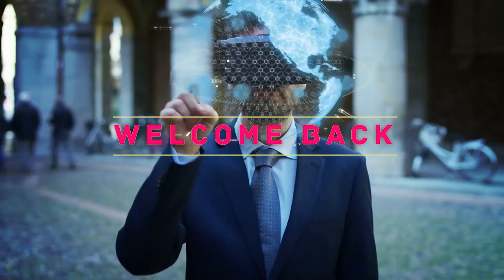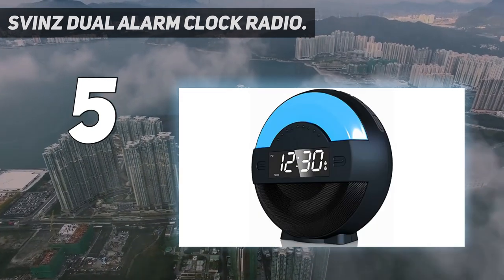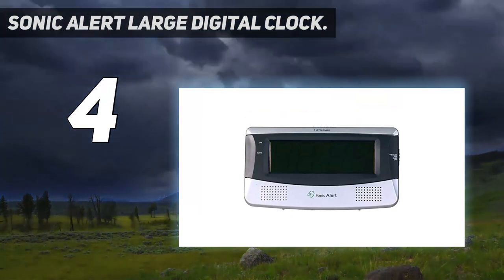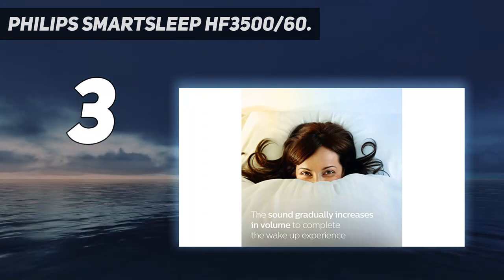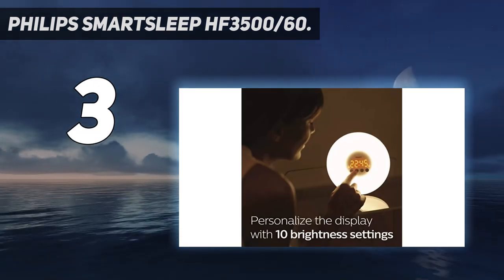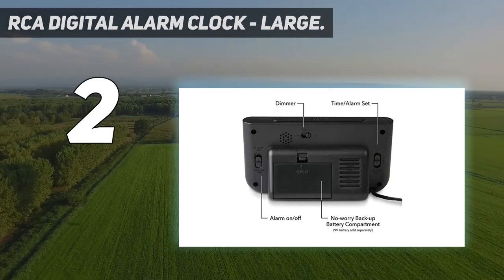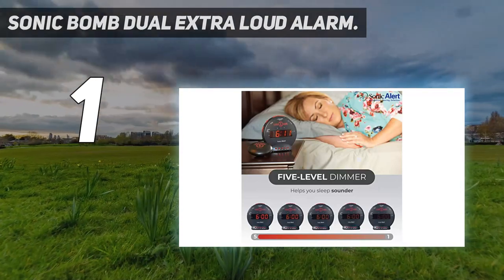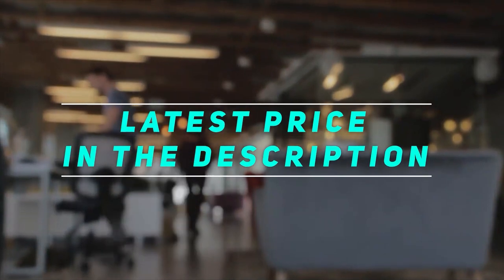Best Loudest Alarm Clocks For Heavy Sleepers 2023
► Here is the Updated Prices of Best Loudest Alarm Clocks For Heavy Sleepers 2023
1. Sonic Bomb Dual Extra Loud Alarm ▶️

2. RCA Digital Alarm Clock - Large ▶️

3. Sonic Alert Large Digital Clock ▶️

4. Philips SmartSleep HF3500/60 ▶️

5. SVINZ Dual Alarm Clock Radio ▶️